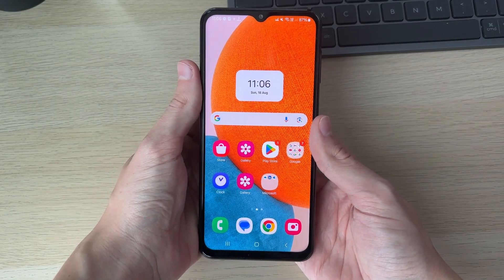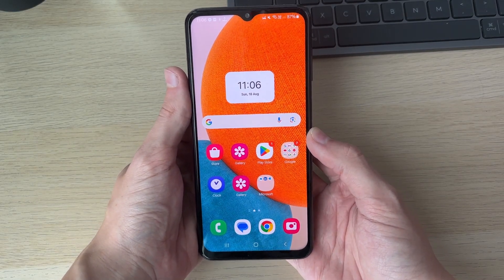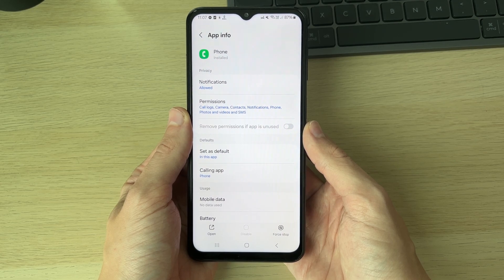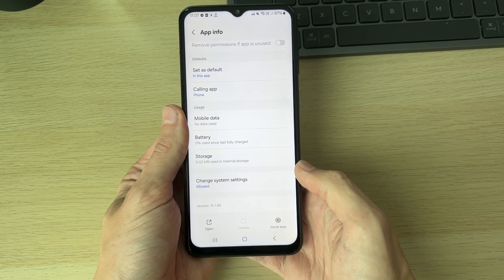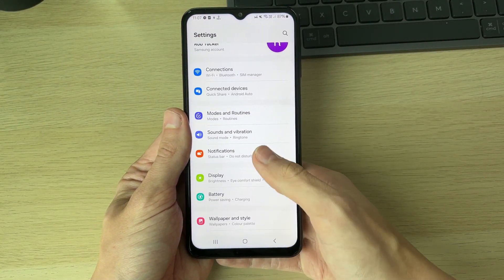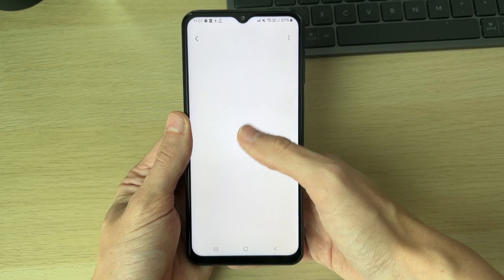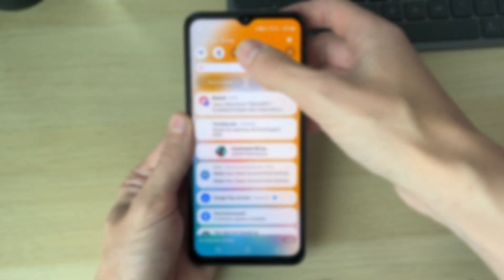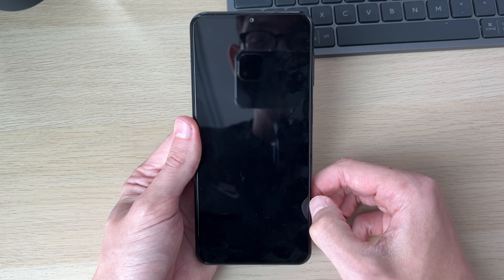How To Fix Incoming Call Not Showing On Samsung Phone - Full Guide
Learn how to fix incoming call not showing on samsung phone in this video.

GuideRealm